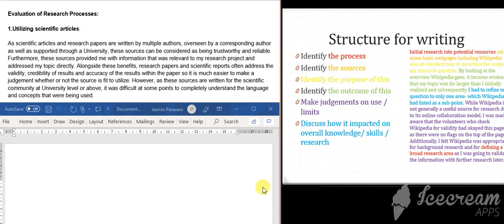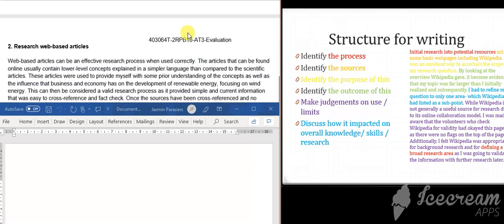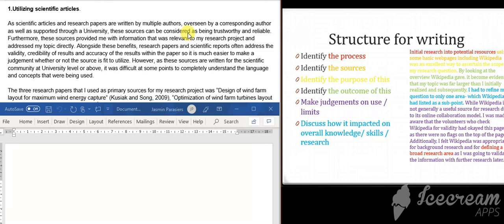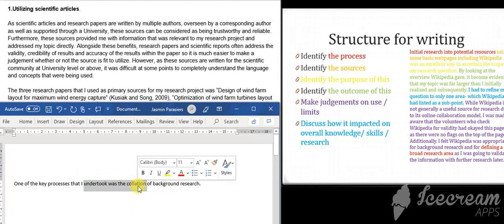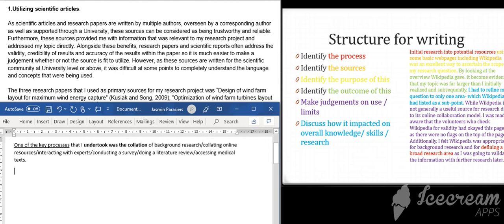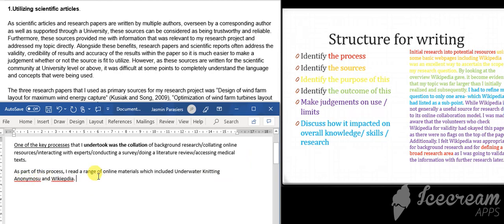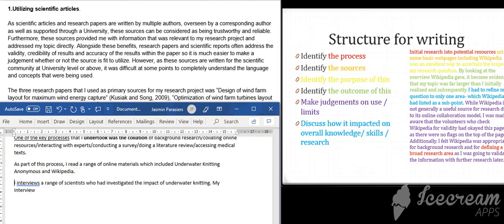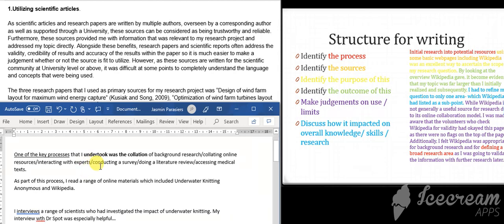writing processes part 1